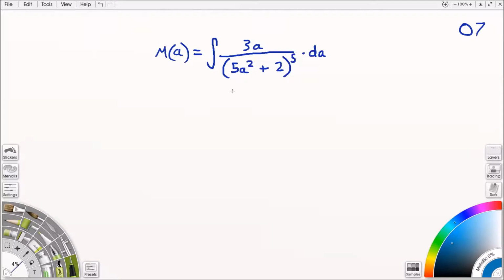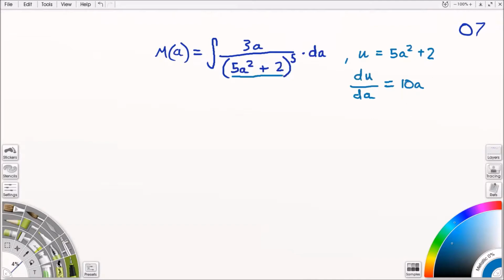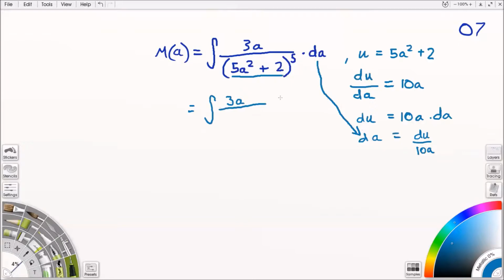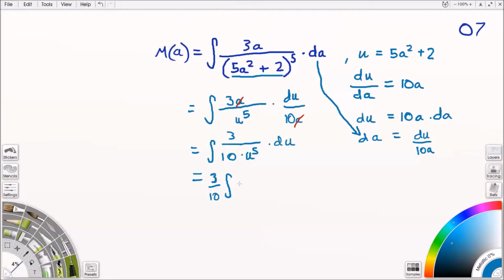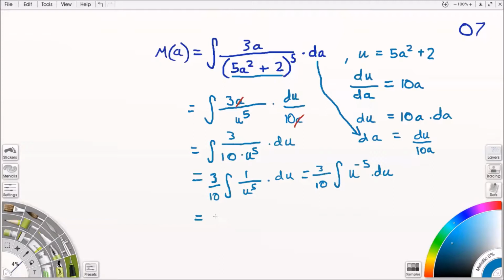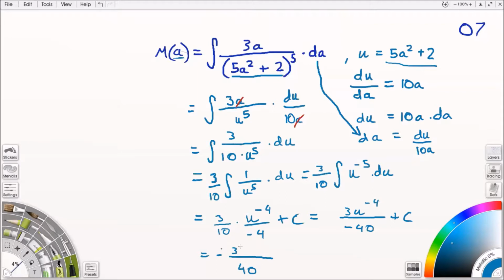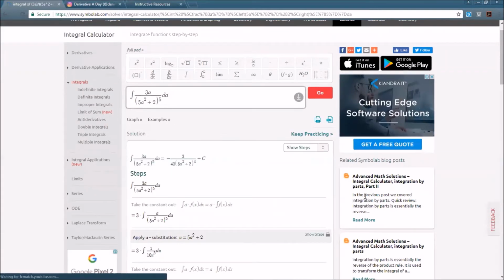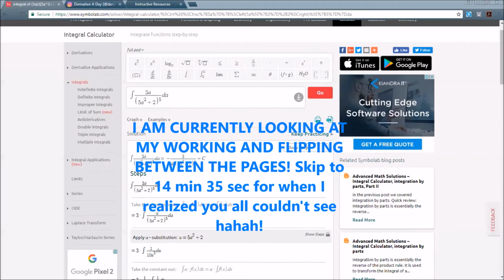Further u-Substitution Practice! - Day 07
Hey Guys! So I'm really enjoying our current thread of u-substitution and want to get really good at this topic in particular. So for the next few days we'll hit this topic hard and master it. Good luck with today's problem and don't forget to let everyone how you went :)

Instagram (Derivative A Day): derivative_a_day